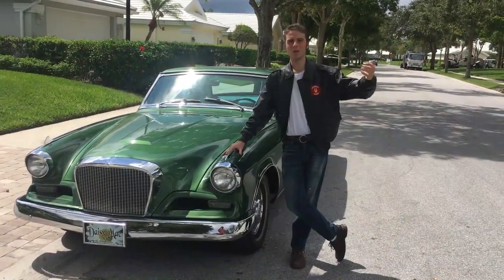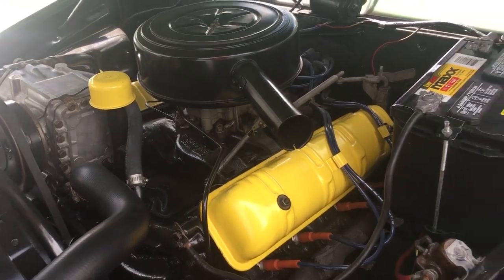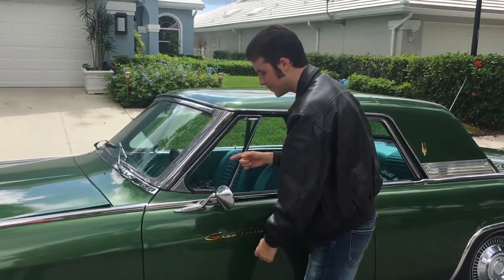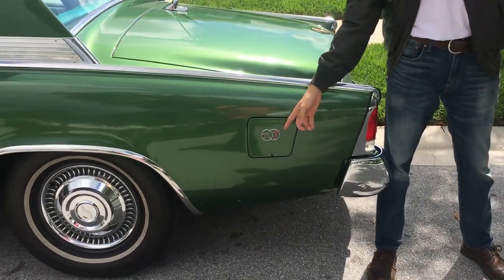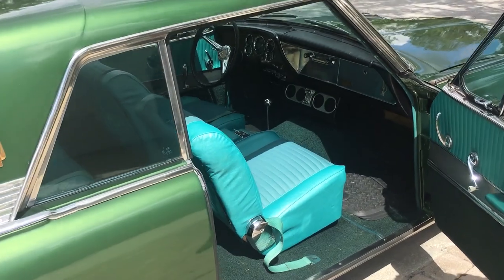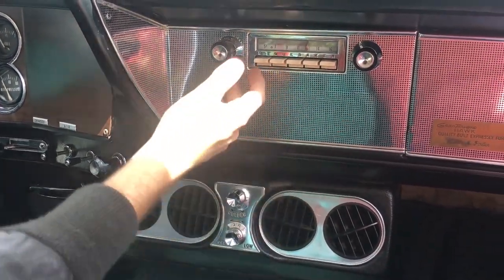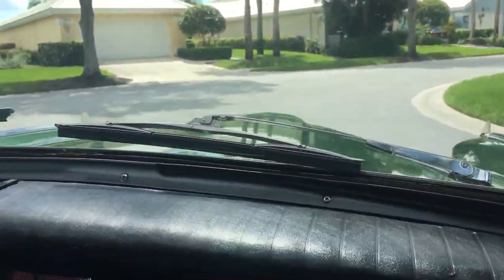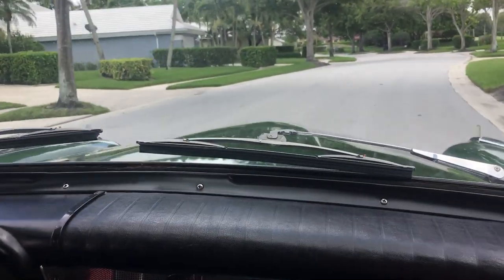Here's Why You've Never Heard of the Gran Turismo Hawk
Studebaker Gran Turismo Hawk car review. Here's why you've never heard of the Gran Turismo Hawk, classic car review and car tour with Scotty Kilmer. Car show off contest winner Jake and his 1962 Gran Turismo Hawk restoration car. What happened to the Studebaker Gran Turismo Hawk? This 56 year old car has a 289 cubic inch v8 engine and has been restored to near mint condition. DIY car repair with Scotty Kilmer, an auto mechanic for the last 50 years.

*Check out Jake's page and help support his mission to educate the world on cars like this:

⬇️Things used in this video:
1. Jake's Gran Turismo Hawk Footage
2. Common Sense
3. 4k Camera
4. Mini Microphone
5. My computer for editing / uploading
6. Video editing software
7. Thumbnail software

Here's our weekly video schedule:
Tuesday: Auto repair video
Wednesday: Viewers car mod show off
Friday: Auto repair video
Saturday: Second Live podcast, car question and answer
Sunday: Viewers car show off